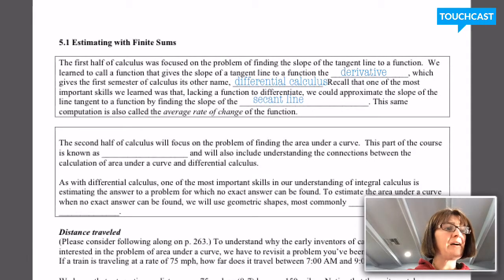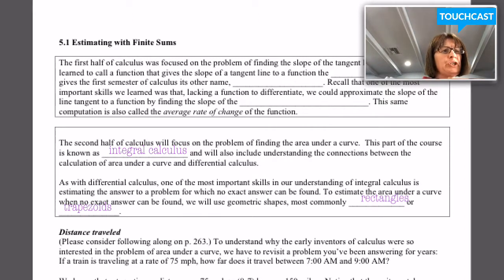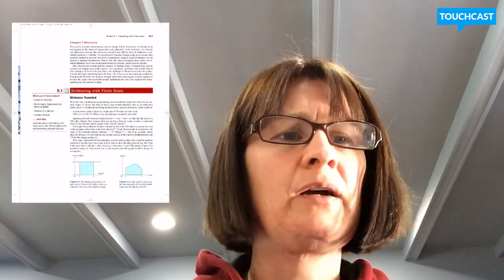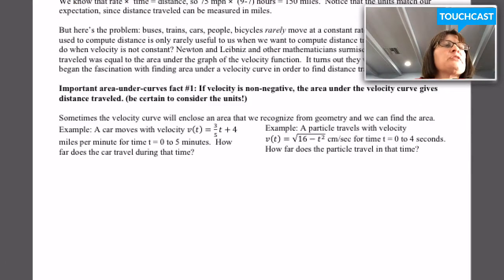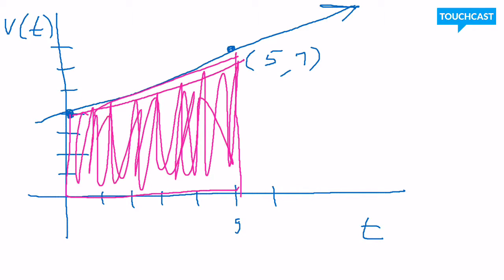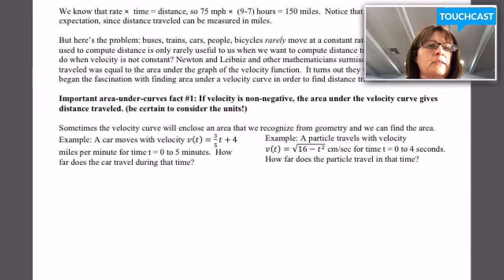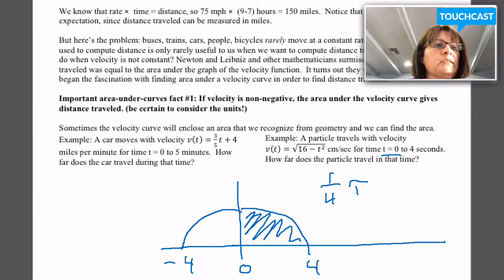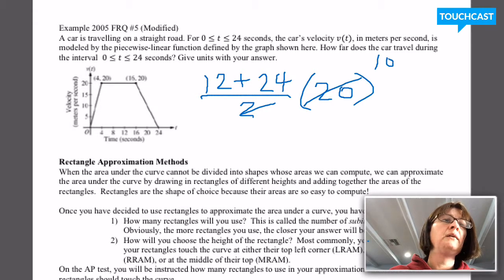5.1 Estimating with Finite Sums (part 1)